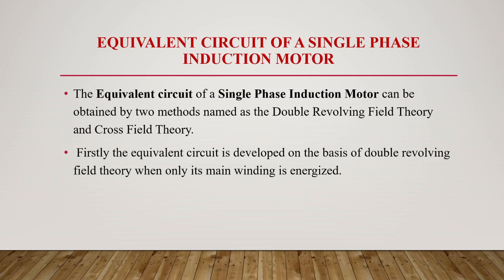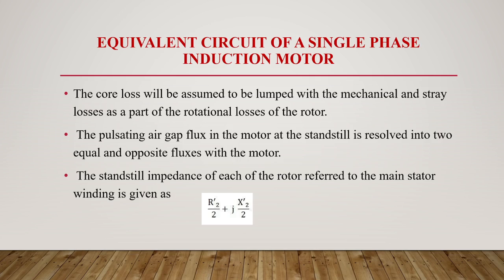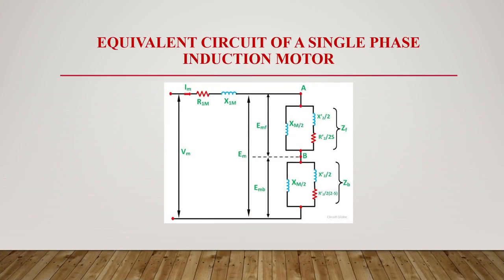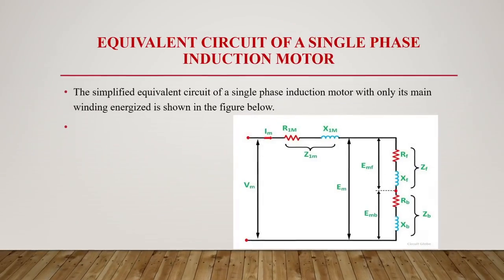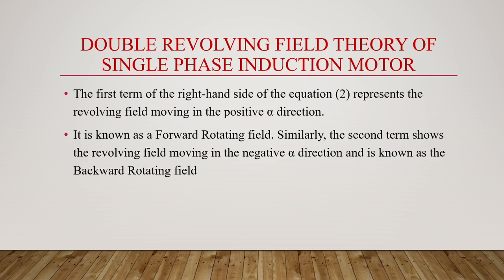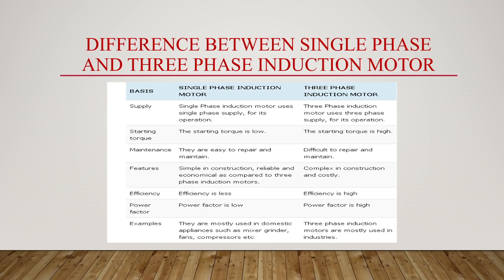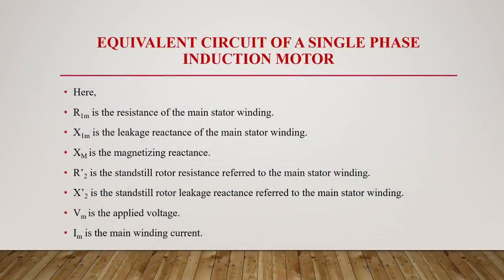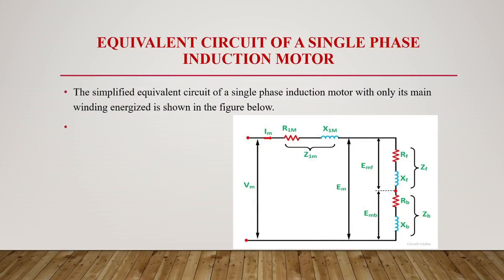|Electrical Machines- 2 Lecture-35|Equivalent Circuit of 1-Phase Induction Motor|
Equivalent Circuit of 1-Phase Induction Motor